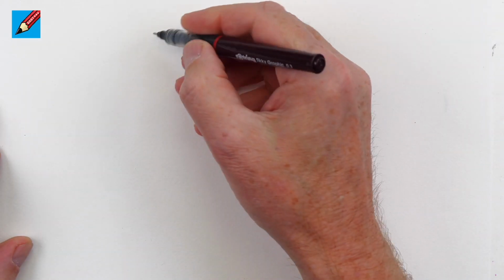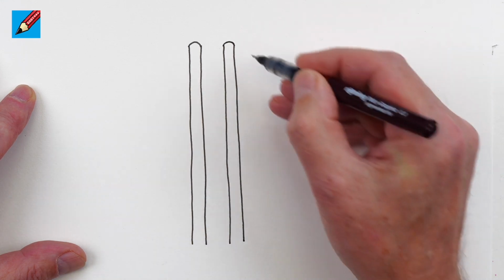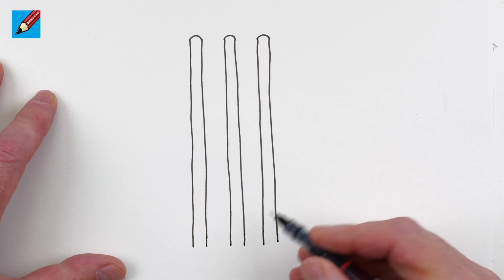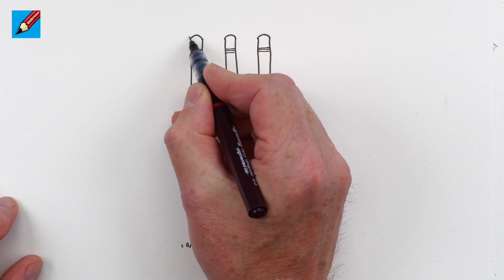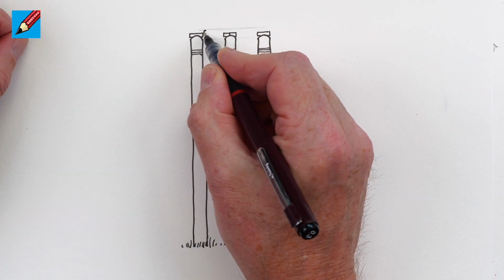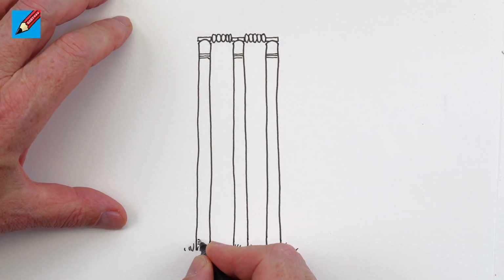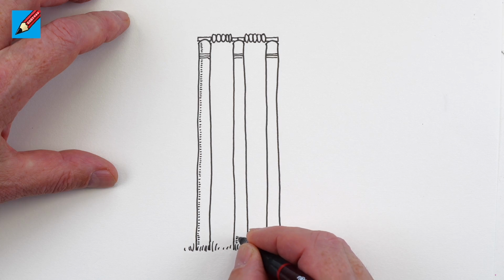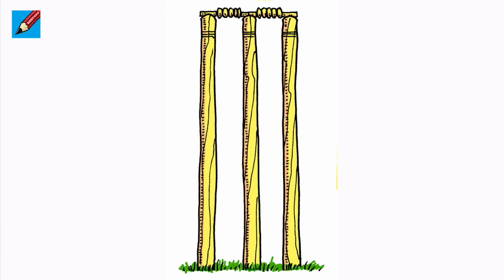How to Draw Cricket Stumps Real Easy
Learn to Draw Cricket Stumps Real Easy

Ask an adult to help you share your drawing online